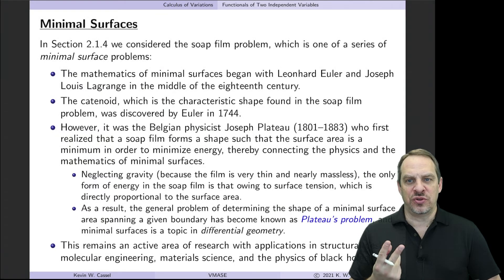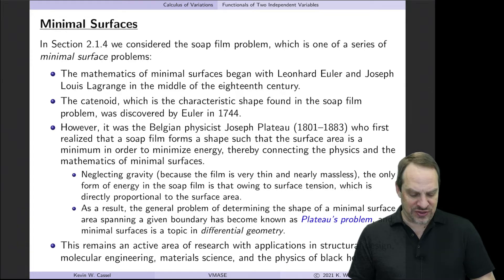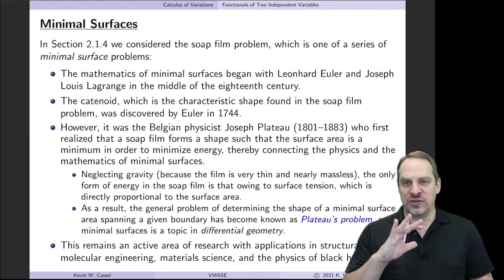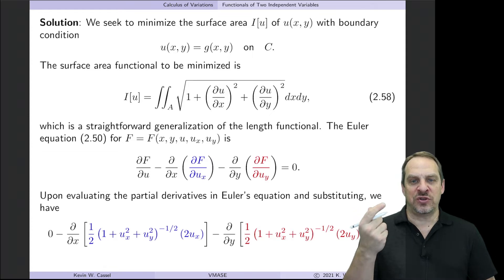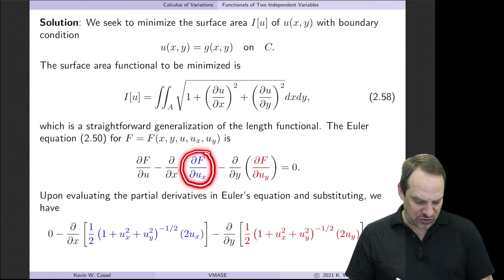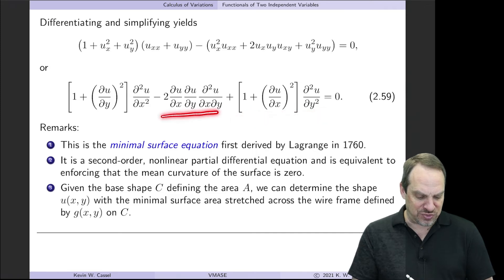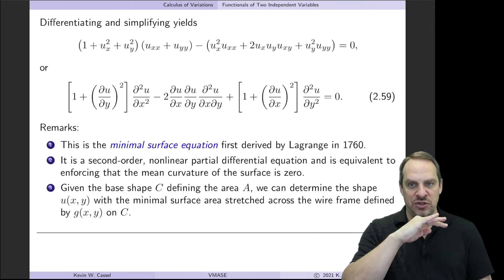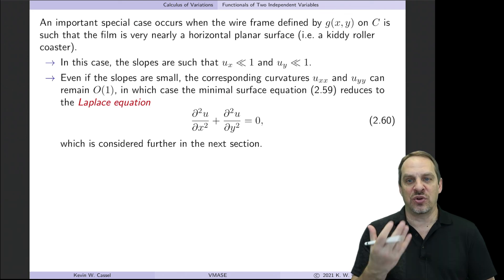Functionals of Two Independent Variables - Minimal Surfaces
Section 2.5 - Functionals of Two Independent Variables